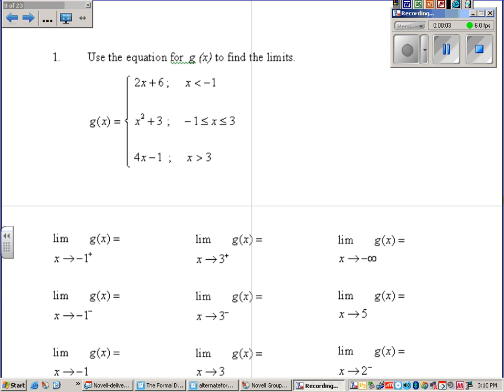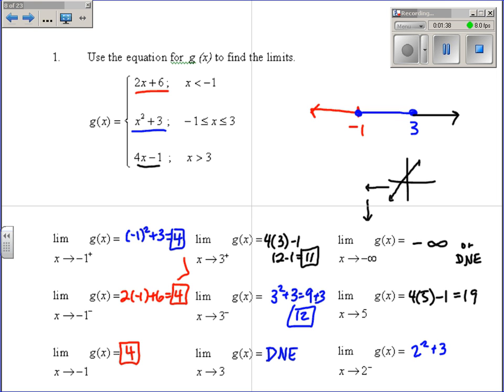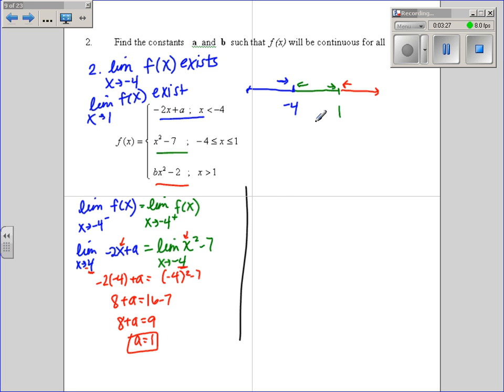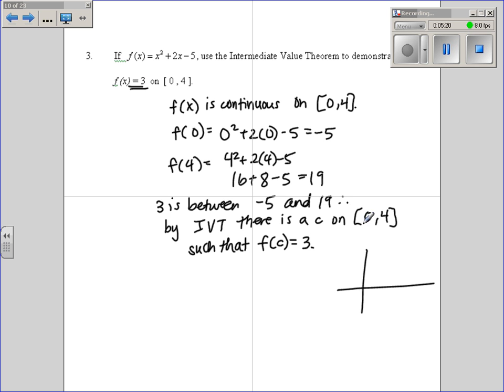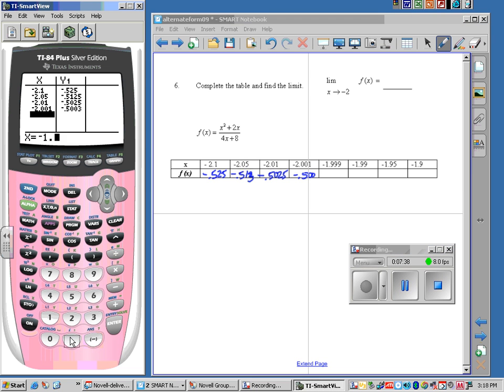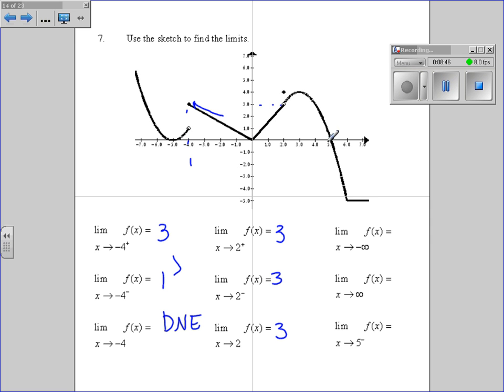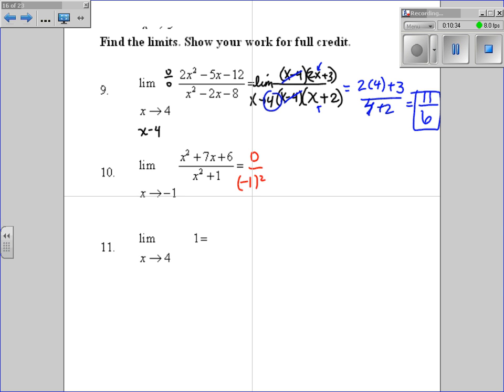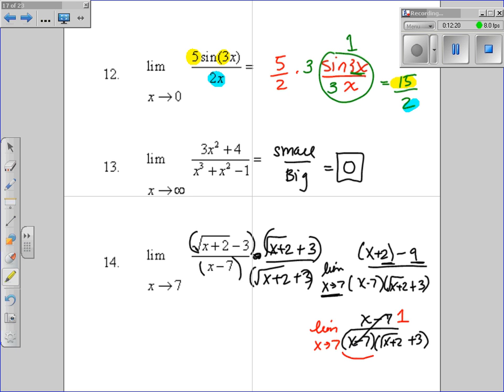Calculus Made Easy: Limit Review Part 1 (1-14)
This covers finding limits graphically, analytically and numerically! Great review